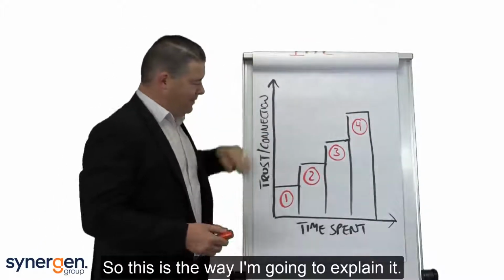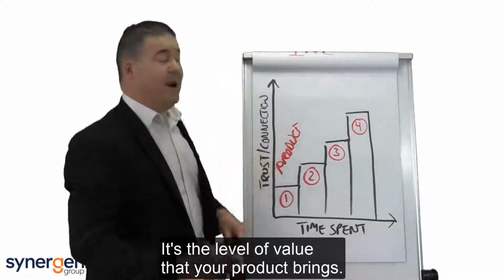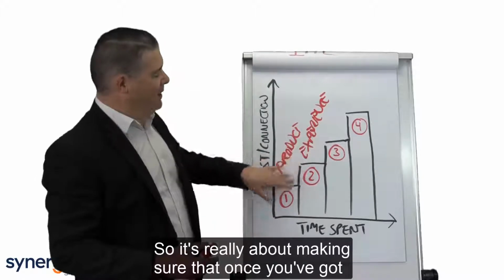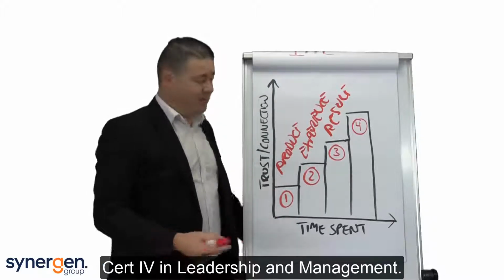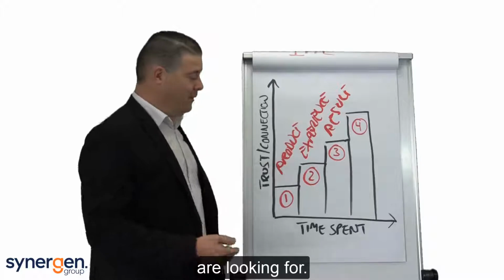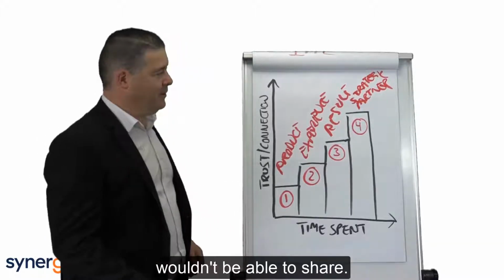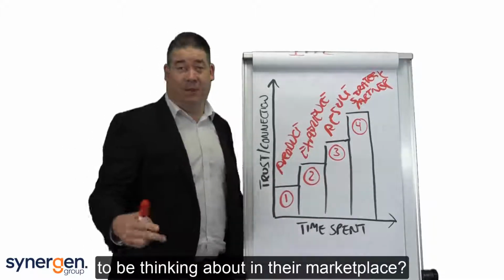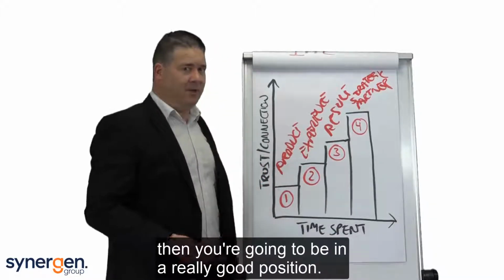4 Levels of Value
Join Julian as he introduces the framework of the 4 Levels of Value.